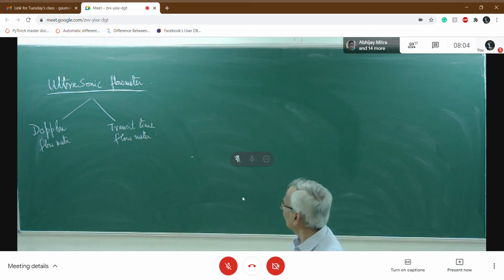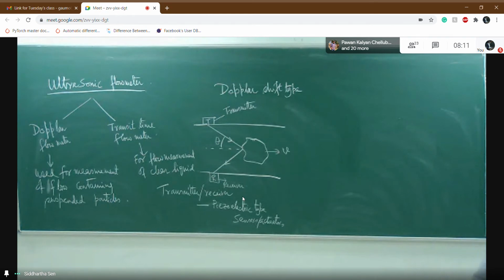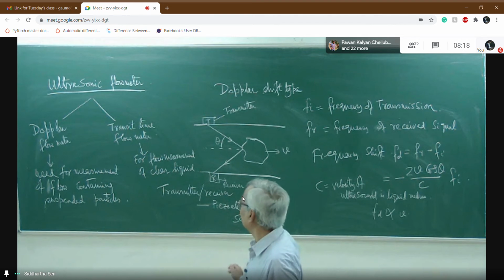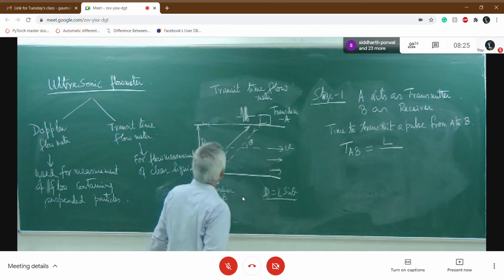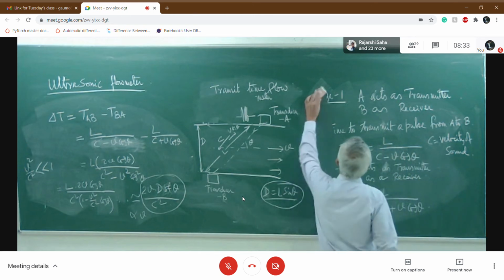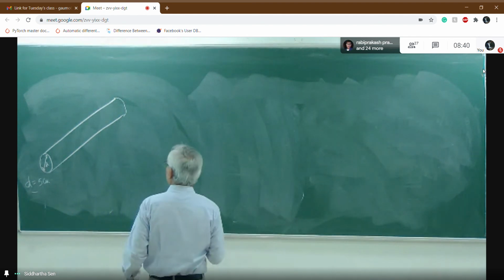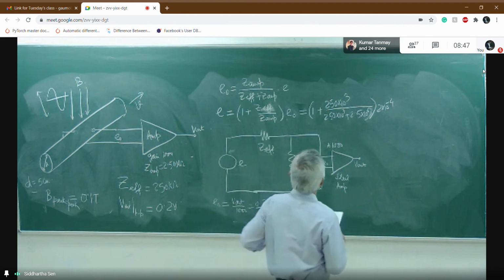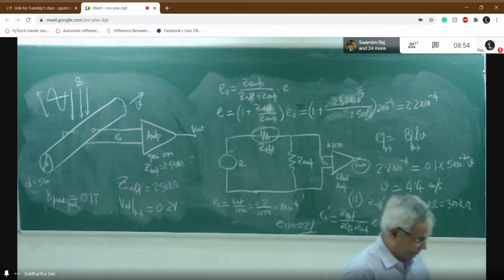Ultrasonic Flow Meters | 17-11-2020 (1)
Topics covered:
1. Ultrasonic Flowmeter
    a. Doppler shift type flowmeter
    b. Transit type flowmeter

Class by Prof. S Sen, Department of Electrical Engineering, IIT Kharagpur.